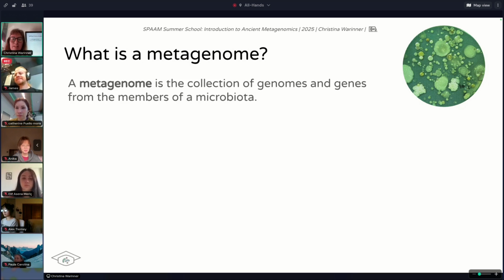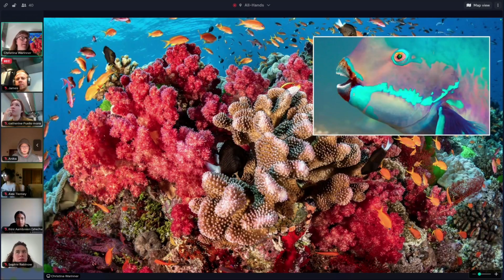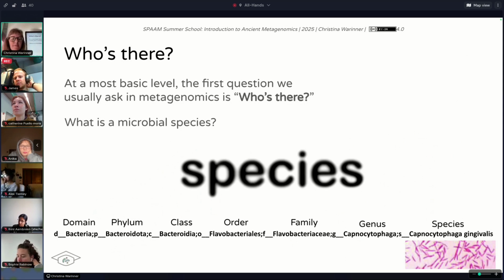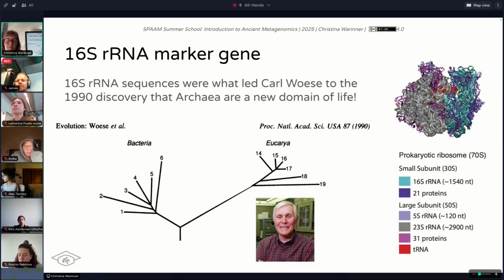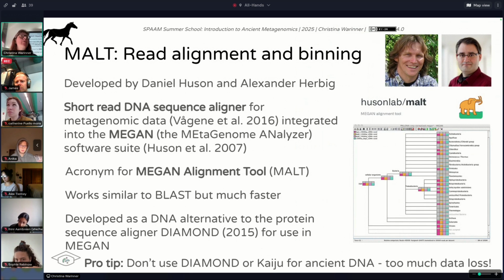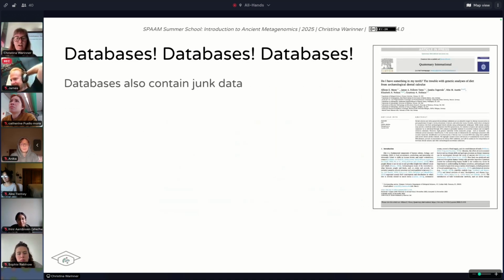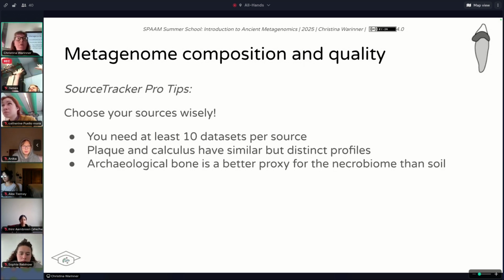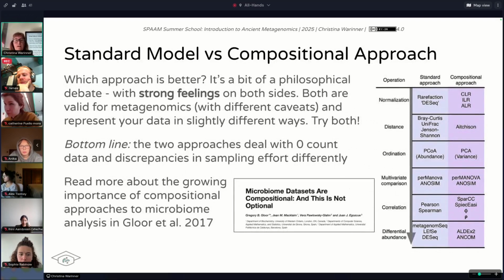Introduction to Metagenomics - SPAAM Summer School (2025): Introduction to Ancient Metagenomics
Instructors: Christina Warinner

Abstract: This lecture introduces you to the basics of metagenomics, with an emphasis on tools and approaches that are used to study ancient metagenomes. We begin by covering the basic terminology used in metagenomics and microbiome research and discuss how the field has changed over time. We examine the species concept for microbes and challenges that arise in classifying microbial species with respect to taxonomy and phylogeny. We then proceed to taxonomic profiling and discuss the pros and cons of different taxonomic profilers.

Afterwards, we explain how to estimate preservation in ancient metagenomic samples and how to clean up your datasets and remove contaminants. Finally, we discuss strategies for exploring and comparing the ecological diversity in your samples, including different strategies for data normalization, distance calculation, and ordination.